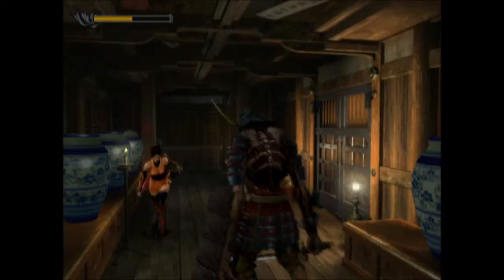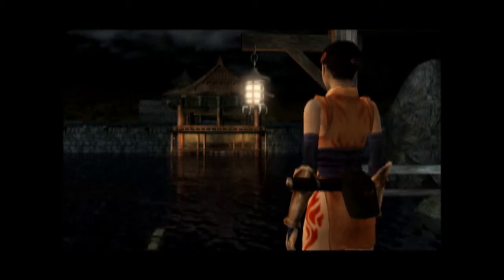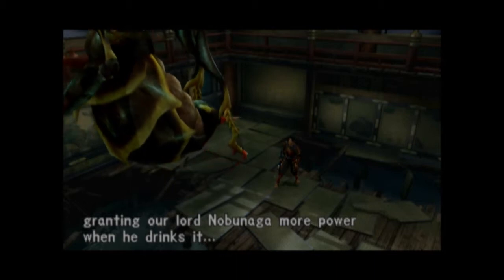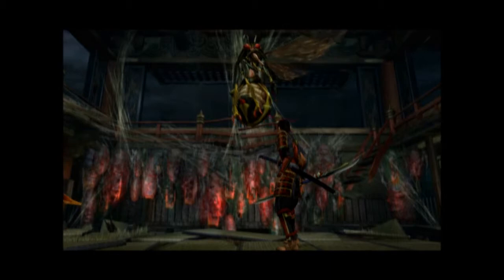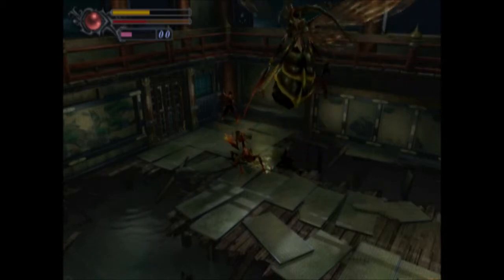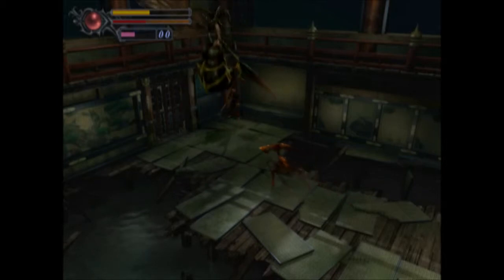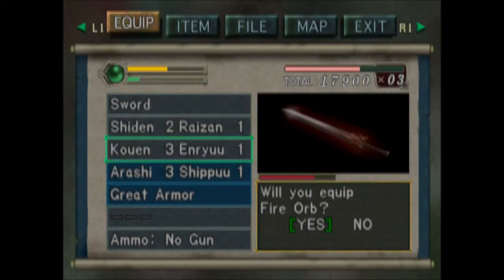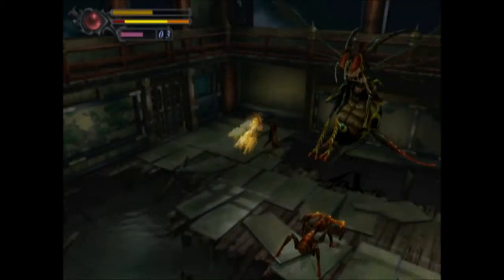Let's Speedrun Onimusha Warlords Pt 11 Hecuba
Sorry for the loud in-game music! This is probably one of my best videos to date, an awesome win against Hecuba in my Onimusha speedrun. The single segment any% run will be soon to follow, as there are only about 2 segments left. BOOYAH